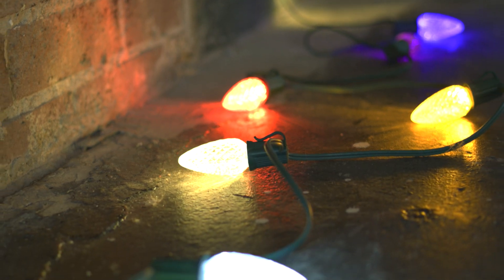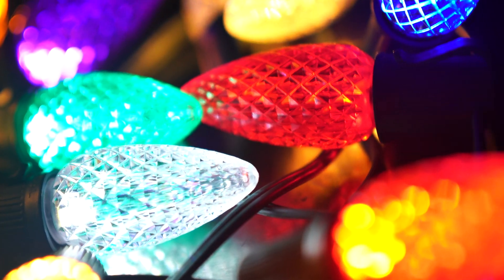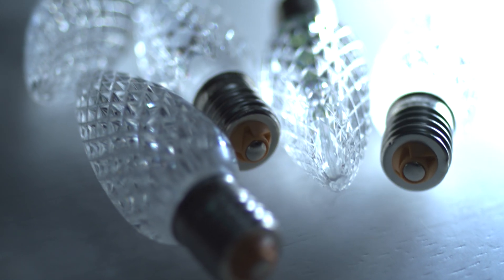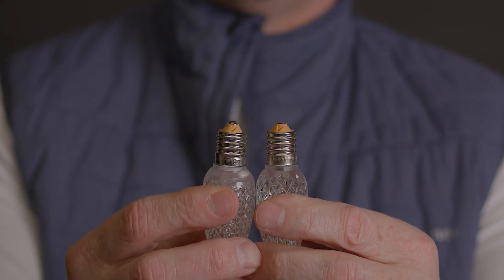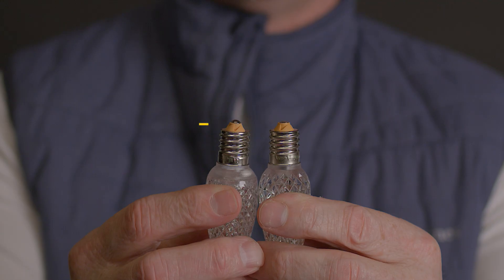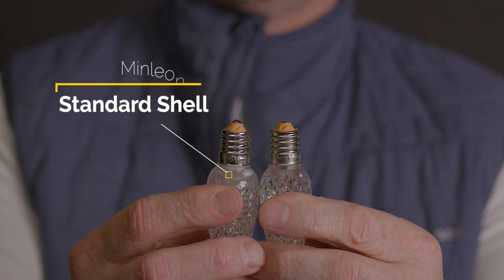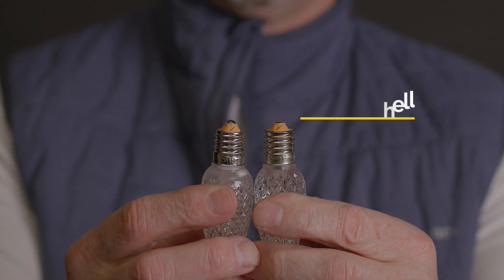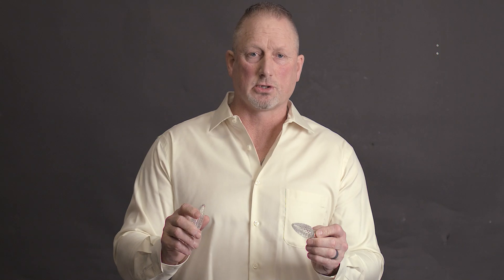Minleon V1 & V2 Bulbs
Minleon is committed to be a leader in developing cutting edge technology-based innovative lighting products for the holiday, architectural, interior design, entertainment, signage and retail markets.